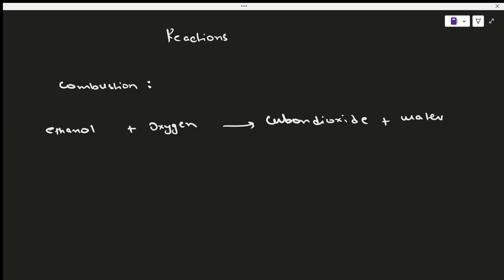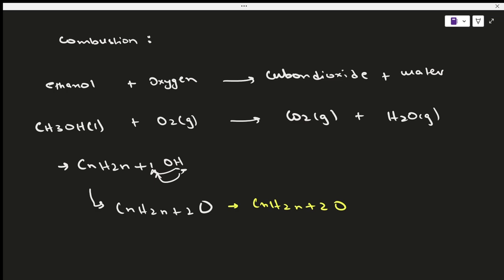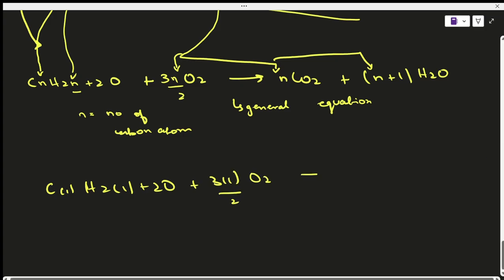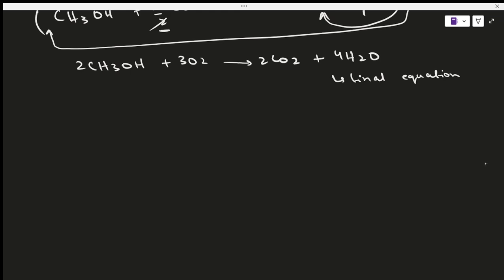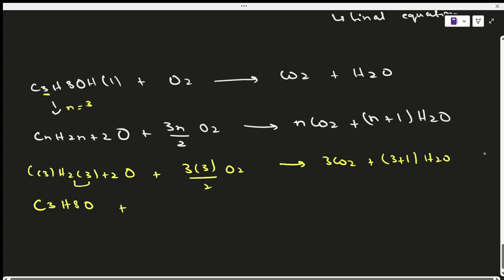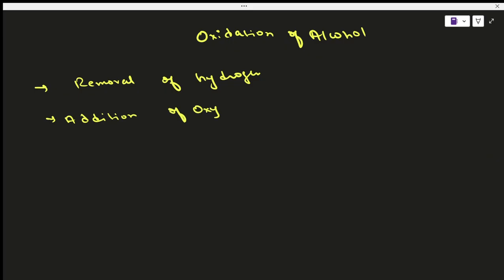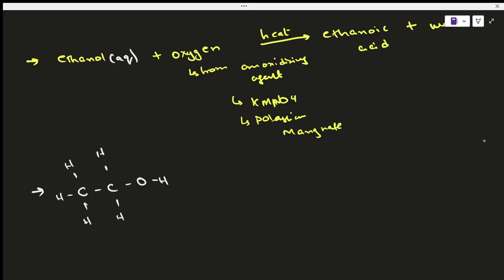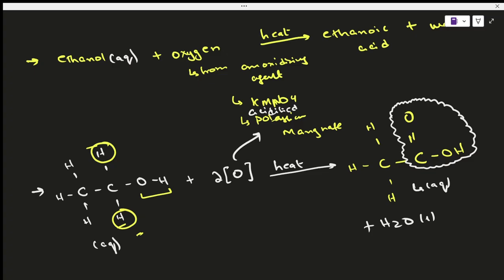Alcohols: Reactions Part I | Organic Chemistry | O Level Chemistry 5070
In this lecture, theChemguy explains the combustion of alcohols in detail, perfect for O Level Chemistry students. We go through the chemical equations, balancing practice, and the key concept of oxidation in alcohols.

What you’ll learn in this video:
🔹 The complete combustion equations for ethanol, propanol, and butanol
🔹 Step-by-step guide on how to balance combustion equations
🔹 The idea of oxidation in alcohols (removal of hydrogen, addition of oxygen)
🔹 What is required for alcohols to undergo oxidation
🔹 Clear worked examples you can follow for exam practice

By the end of this lecture, you’ll confidently write and balance combustion equations for alcohols, and understand how oxidation reactions take place in Chemistry.